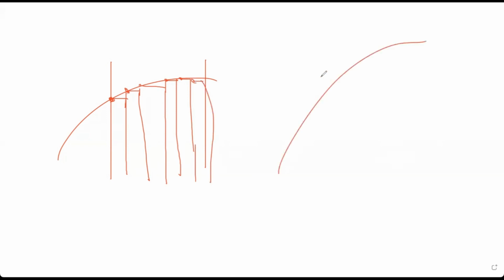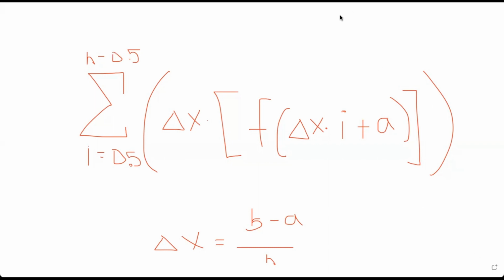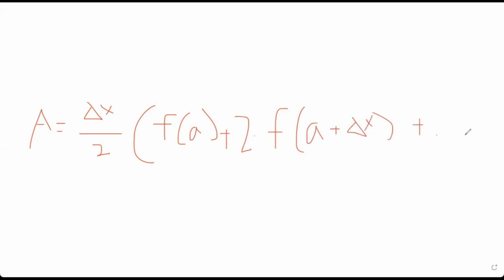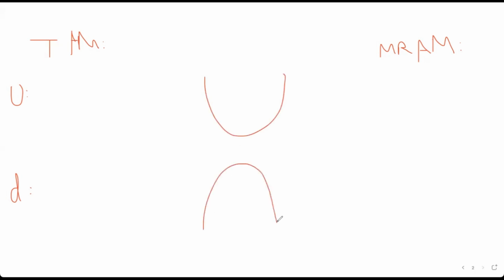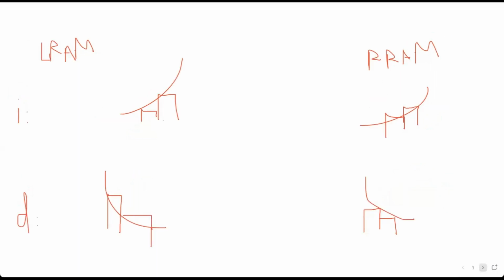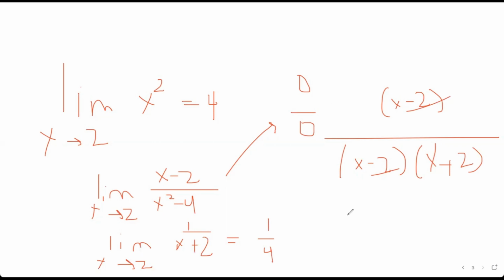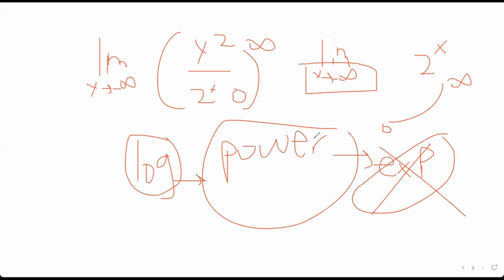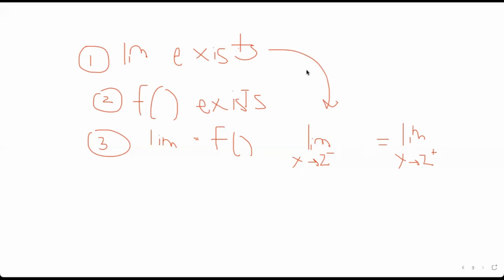AP Calculus BC Chapter 2 Review Video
In this video we review chapter 2 of AP Calculus BC.